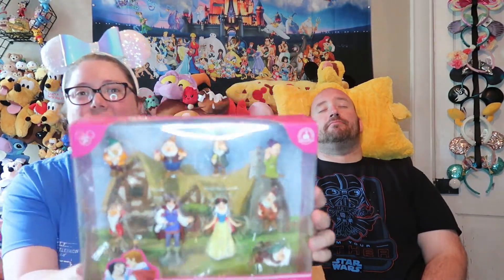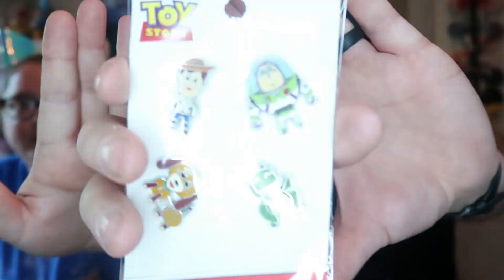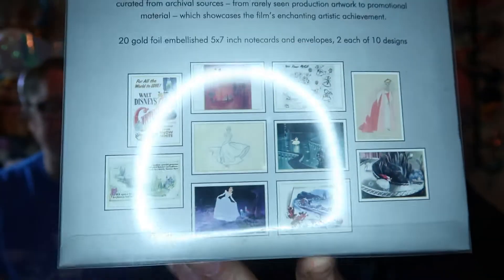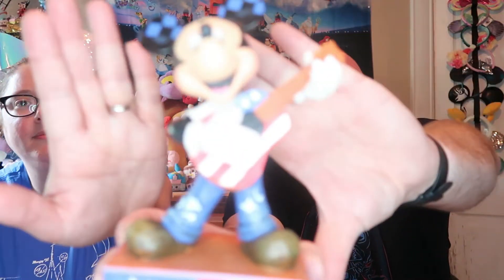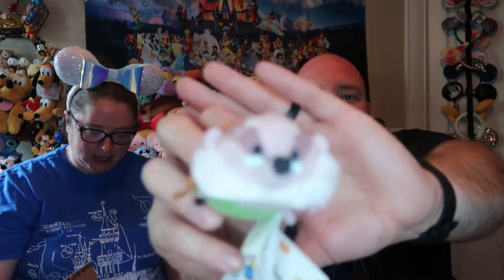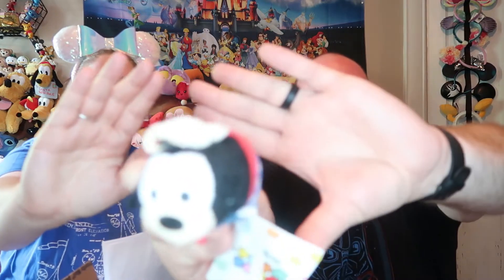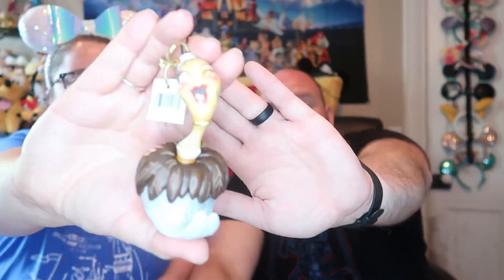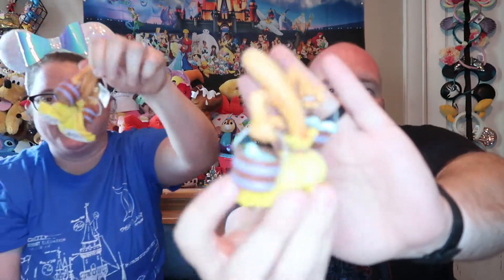Disney Outlet Store Mega Haul l June 2020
We unbox a plethora of items from the outlet store. As always, there is no theme and it is filled with many random awesome items.